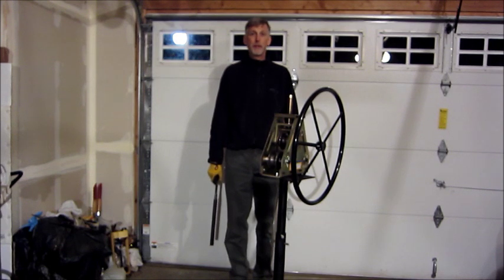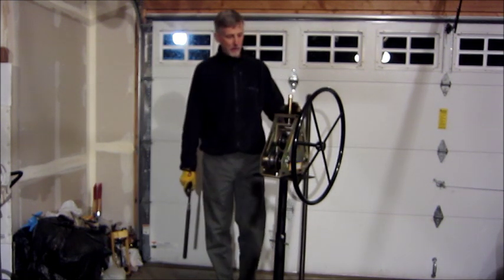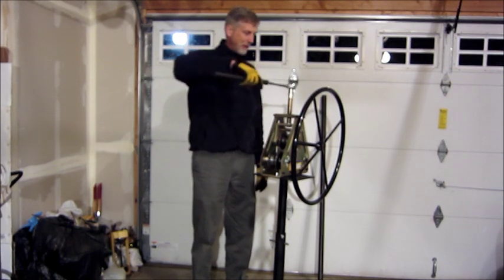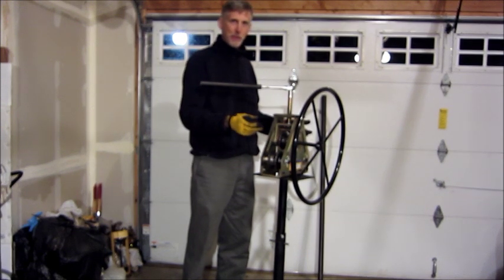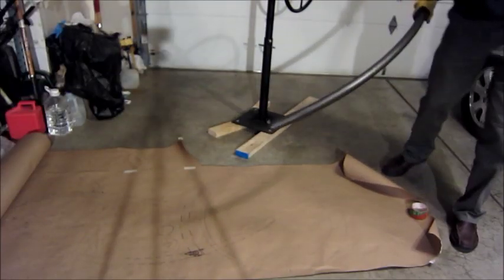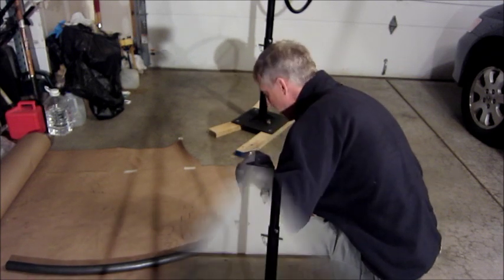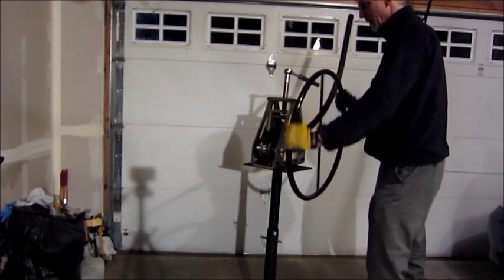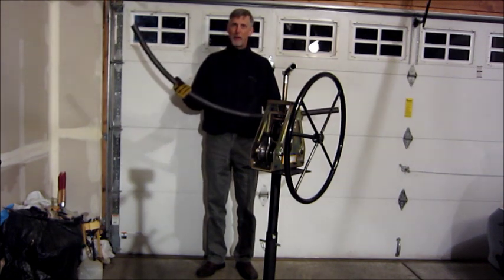Roller Tubing Bender Demonstration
Demonstration of how to bend a 1.5" dia x 0.035" chrome moly 4130 steel tube using a Harbor Freight tubing roller. The tube will be used as part of the frame for a curved tube chopper style electric assist recumbent bicycle.